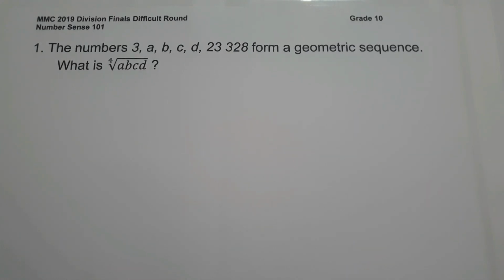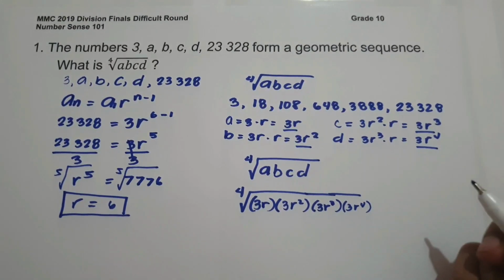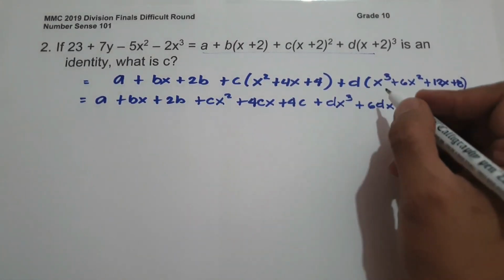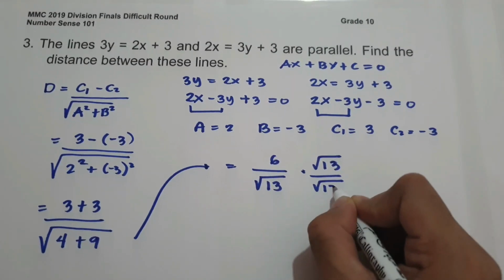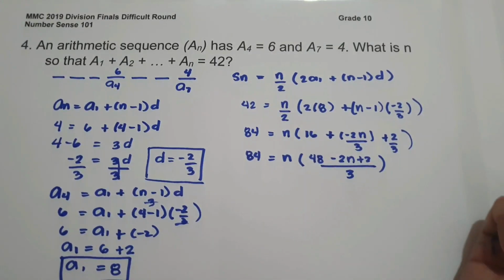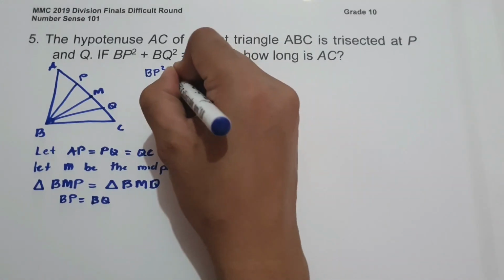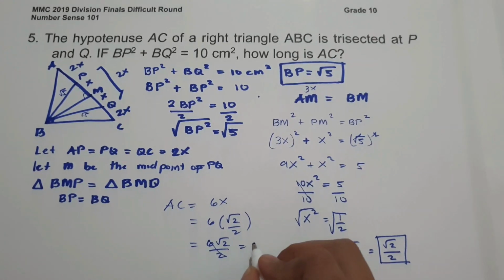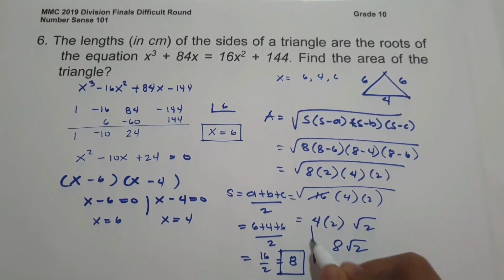MMC 2019 Division Finals Difficult Round for Grade 10 |Number Sense 101